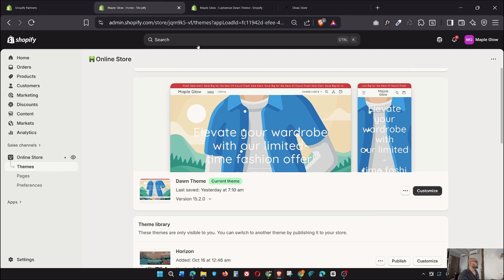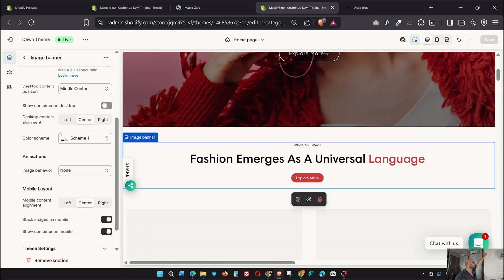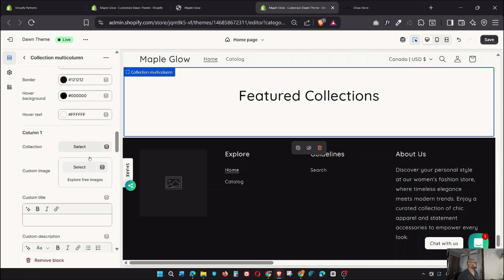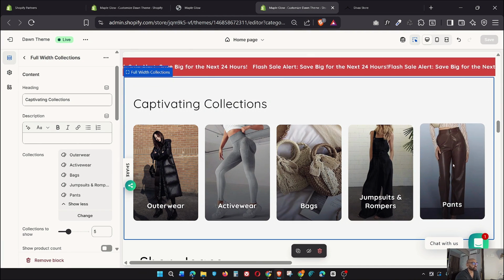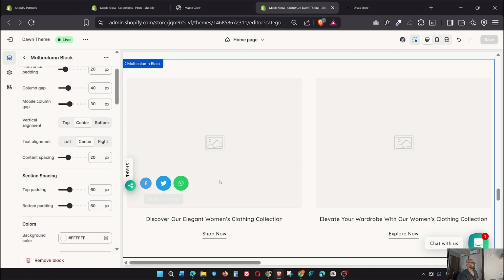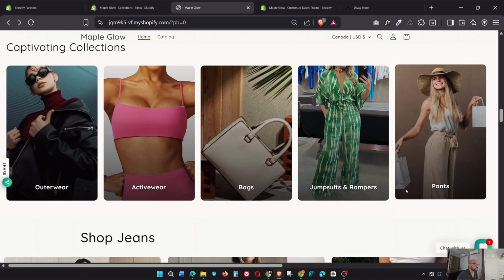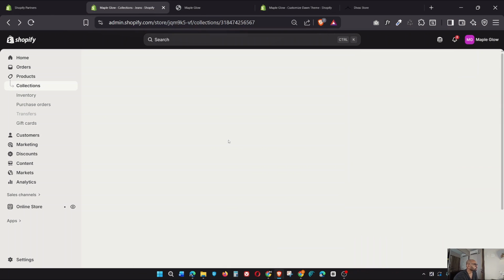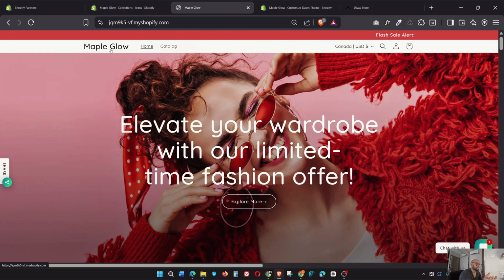HOW to Design a Beautiful Women's Fashion Store on SHOPIFY (Tutorial 2025)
Want to launch a high-converting women's fashion store on Shopify? This complete tutorial reveals the professional design secrets and strategic setup required to achieve a beautiful, luxury aesthetic that maximizes sales. We build the store using free and premium themes!

Learn actionable steps for Shopify Website Design, focusing on essential factors for success in e-commerce fashion:

Key Design Strategies Covered:

Visual Merchandising: Mastering high-quality product photography and cohesive lifestyle imagery.

Conversion Optimization: Implementing must-have Shopify Apps (Size Charts, Lookbooks) to boost buyer confidence.

Aesthetic and UX: Choosing the best Shopify themes (Dawn, Impulse) and maintaining a clean, minimalist layout.

Mobile First: Ensuring flawless performance and checkout flow for women's fashion browsing.

WATCH NOW to launch your professional online boutique!